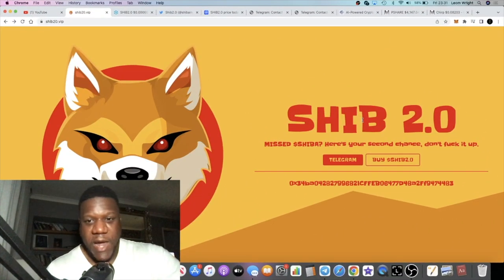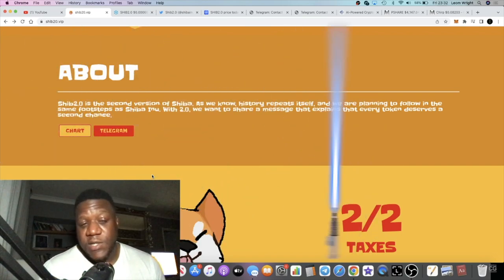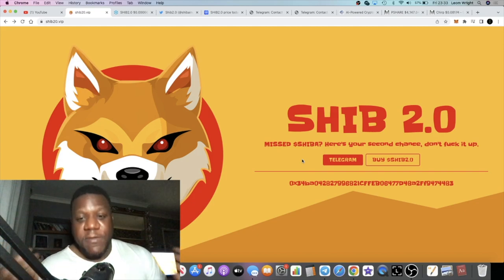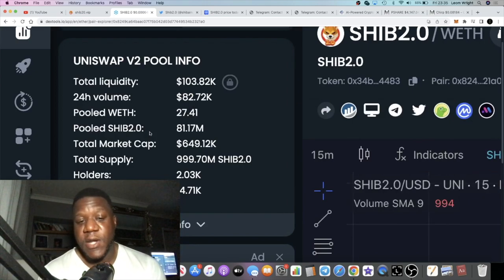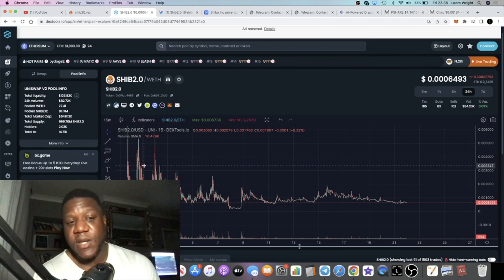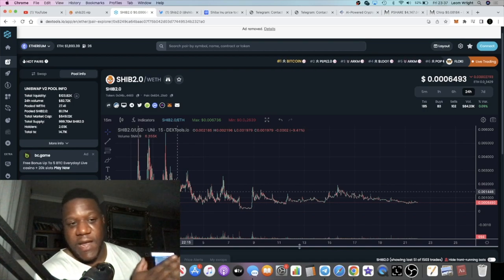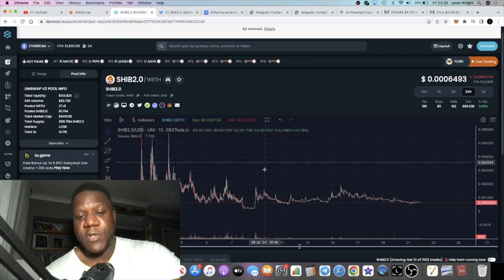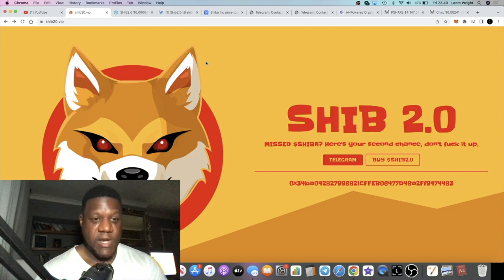Shib2.0 (ETH) The Next Pepe2.0 Or Shiba Inu 100x Memecoin Bull Run??